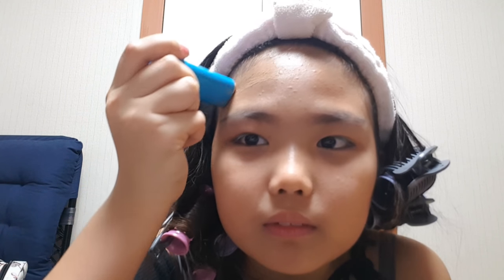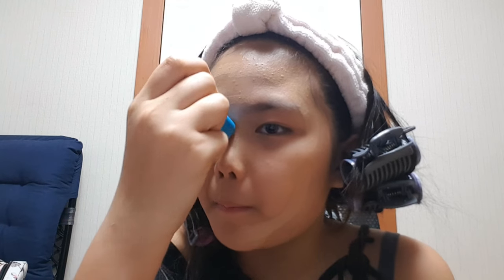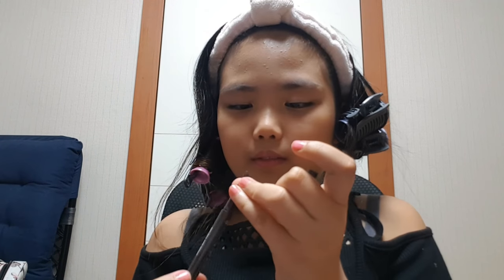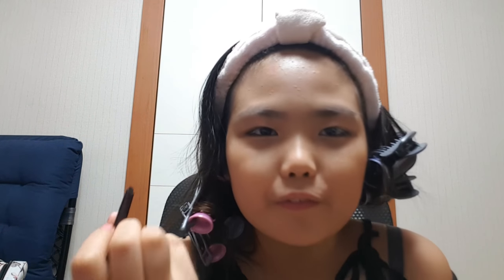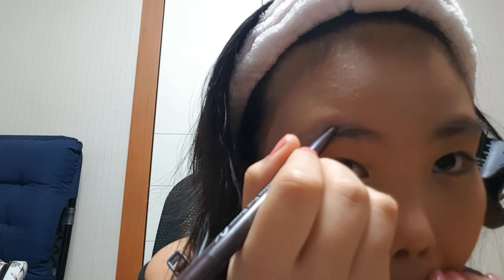Gai Park Make up tutorial - Simple for kids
Korean style make up